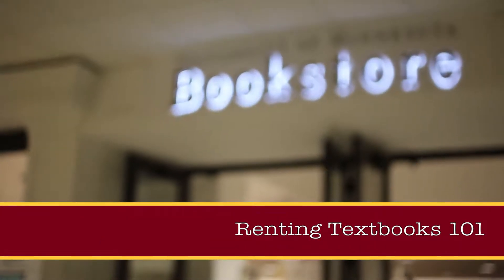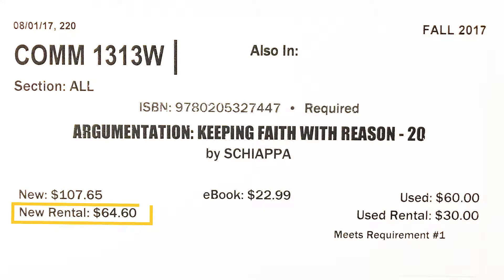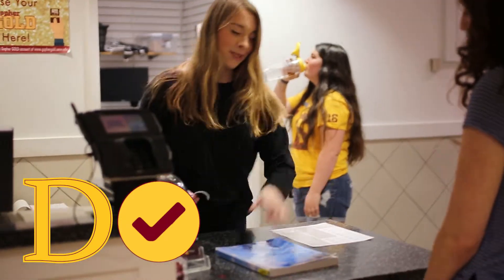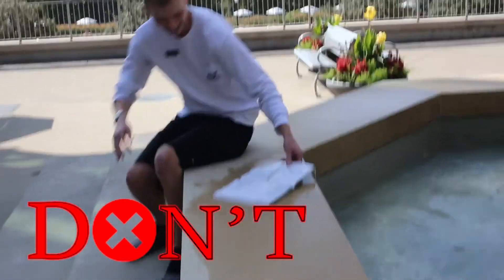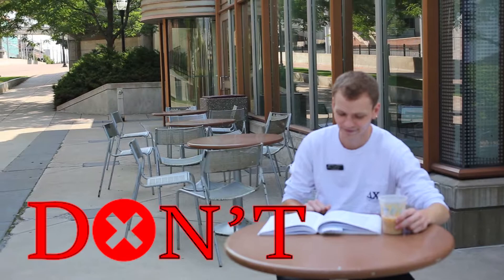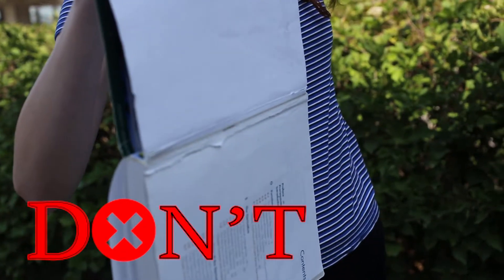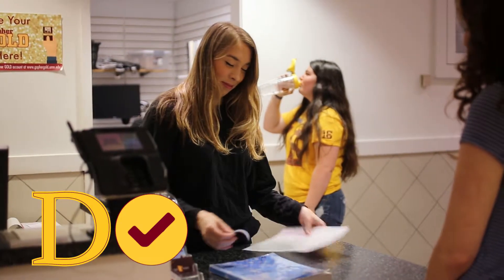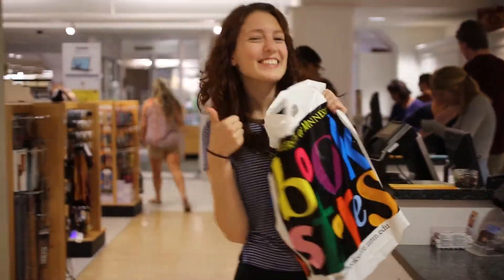Renting 101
Learn about the  U of MN Bookstores textbook rental program and how to care for your rental books.